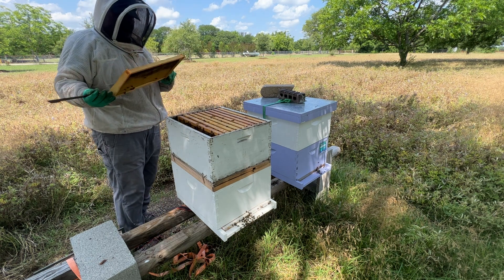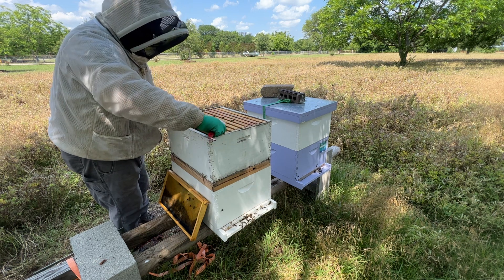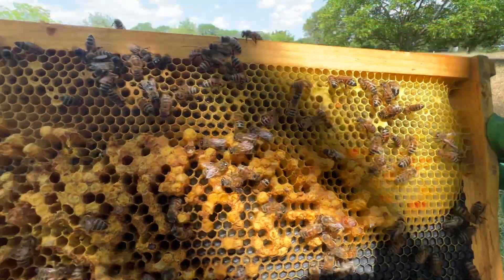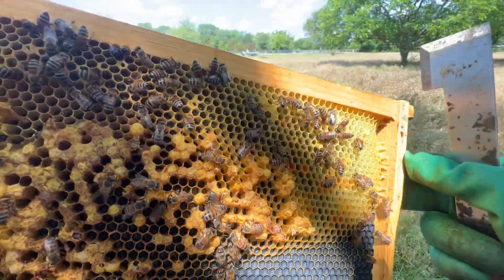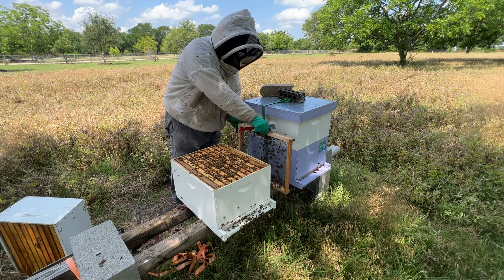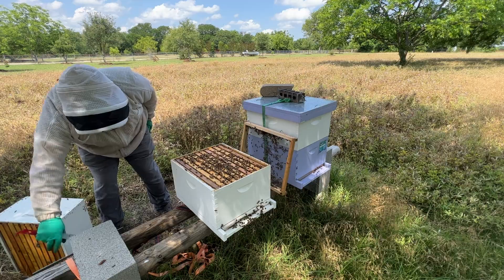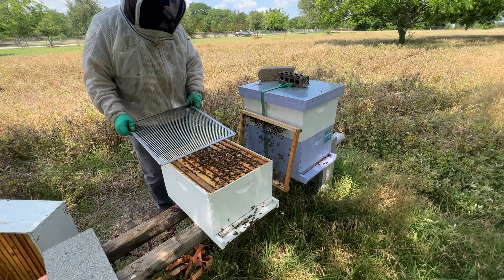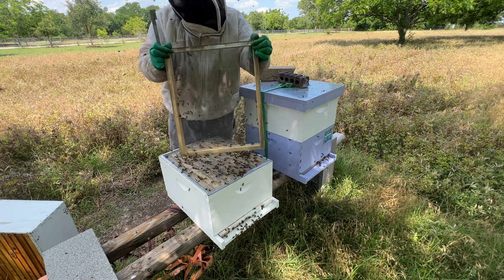The Best, Fastest Way to Fix Laying Worker Honey Bee Hives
If you have ever tried to fix laying worker honey bee colonies, you know that it can result in a lot of bee deaths or even the assassination of your queen bee. However, it doesn't have to be a high risk situation. This uncommon method of combining a laying worker colony with a queenright colony is one of the most reliable methods, takes very little effort, has a high success rate, and results in minimal dead bees in your colony.

00:00 Introduction
03:07 Bees Cleaning Up the Top Box
05:16 Just a Few Dead Laying Workers
06:41 Booming, Health Bottom Box